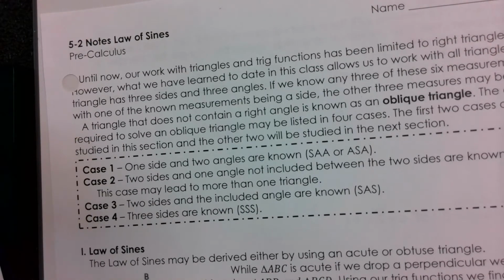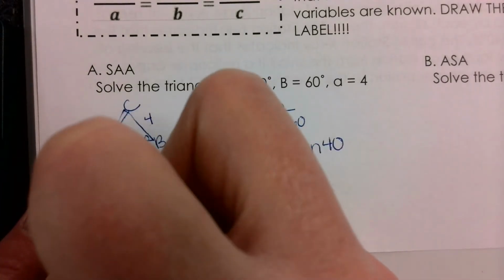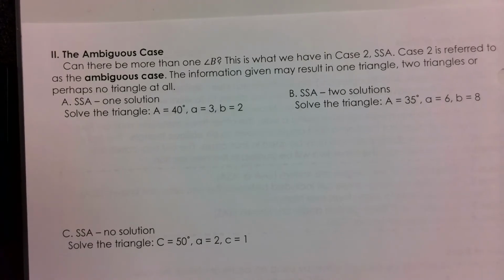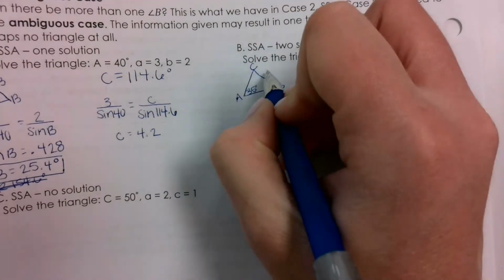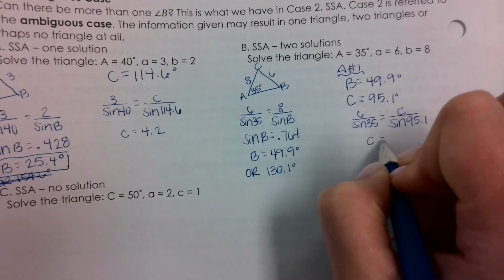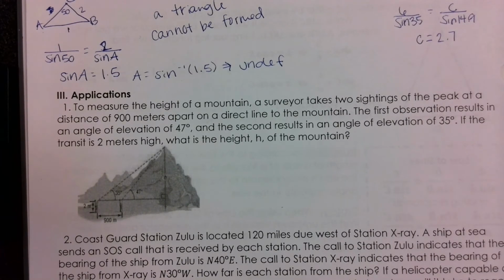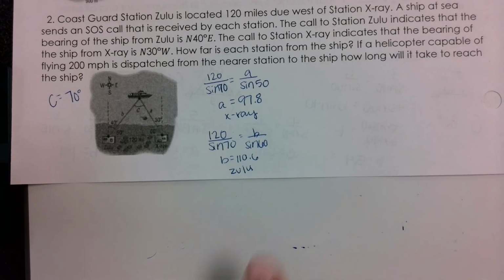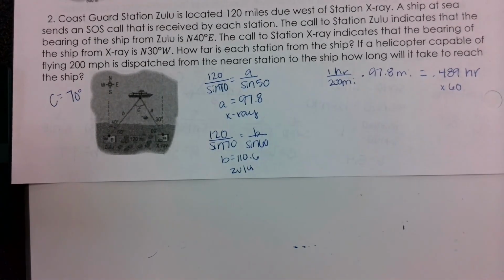Pre-Calculus 5-2 Lesson